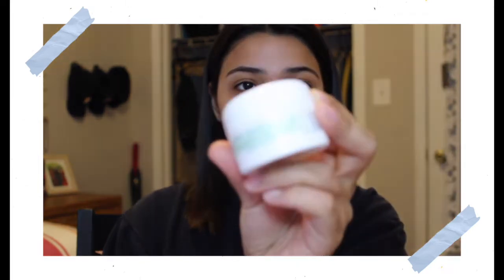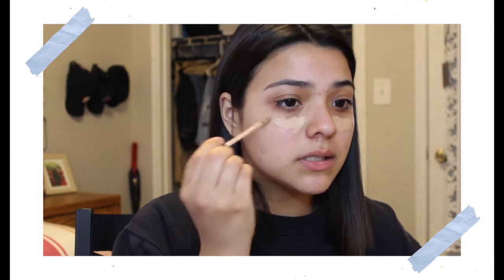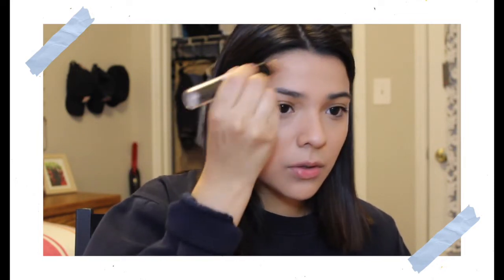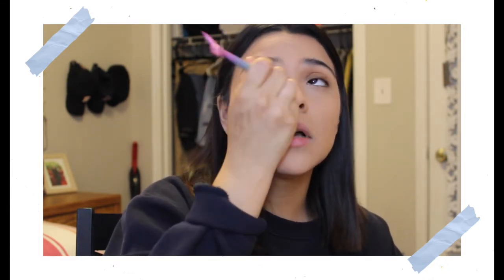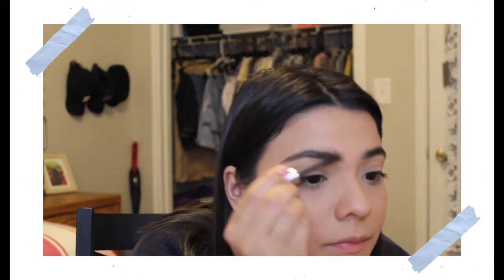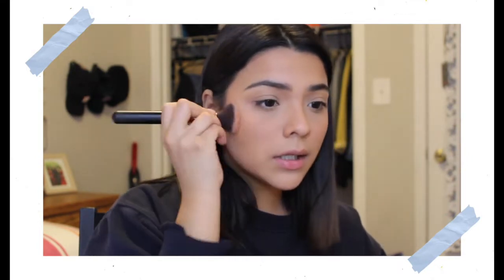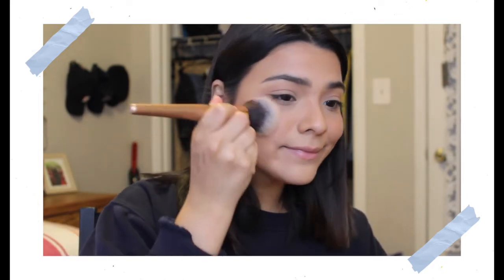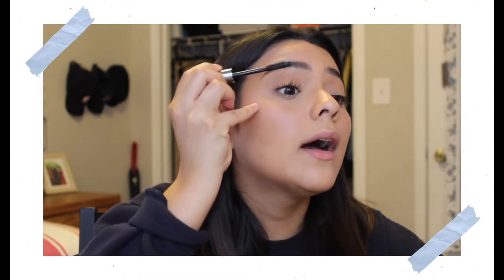★ my spring simple makeup ★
-oxox Adrianna :)